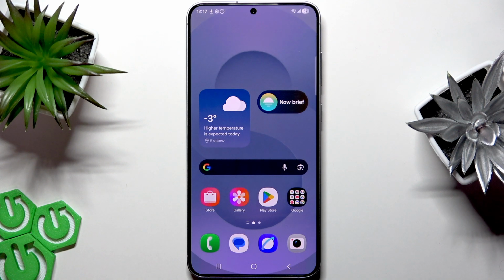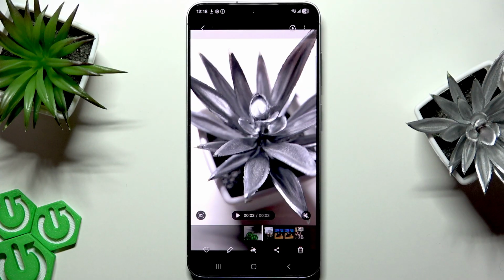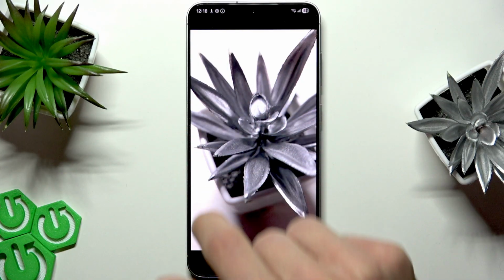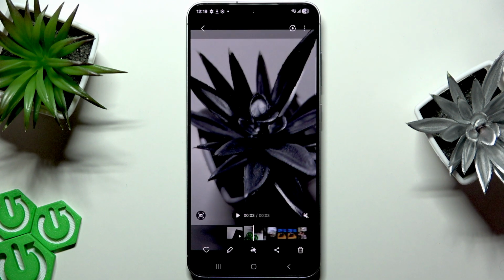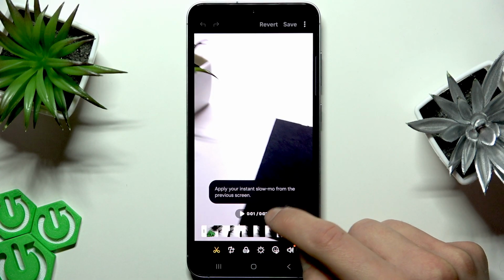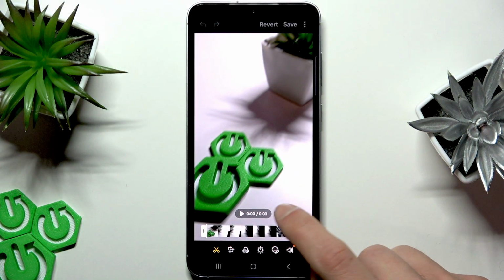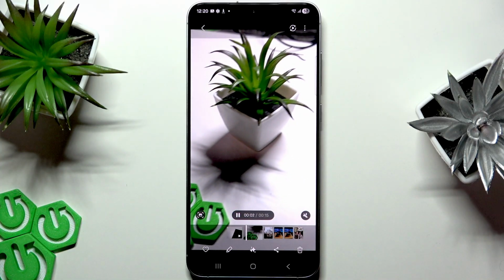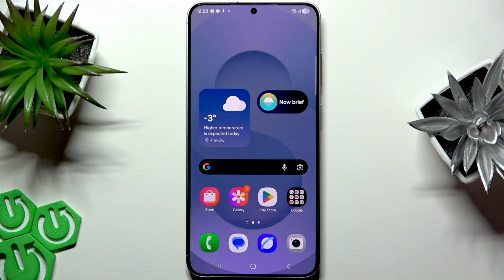How to Turn Any Video into Slow Motion on Samsung S25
In this video I show how to turn any video into slow motion on your SAMSUNG Galaxy S25+. You will learn two simple methods: a quick gesture to apply slow‑mo to a selected part of a clip directly from the Gallery, and the full edit method to save the entire video at half or one‑fourth speed. I explain where to tap, how to use the hold gesture to create a slow‑motion clip, how to open the edit tool, select the speedometer effect in the scissors tab, choose the speed, and save the new slow‑motion file to your phone.

How to turn any video into slow motion on SAMSUNG Galaxy S25+?
How to save a slow motion clip on SAMSUNG Galaxy S25+?
How to set video speed to one-fourth on SAMSUNG Galaxy S25+?

0:00 Intro – What we'll do
0:05 Open Gallery and pick the video
0:26 Use the hold gesture to apply quick slow motion
0:44 Save a slow‑mo clip from the top left
1:14 Full video slow‑mo — open Edit (pencil icon)
1:29 Go to Scissors tab and choose Speedometer effect
1:34 Select speed (1/2 or 1/4) and pick the segment
2:01 Tap Save and confirm to create the slow‑motion file
2:07 Watch the generated slow‑motion video and duration change
2:39 Outro – like, comment, subscribe